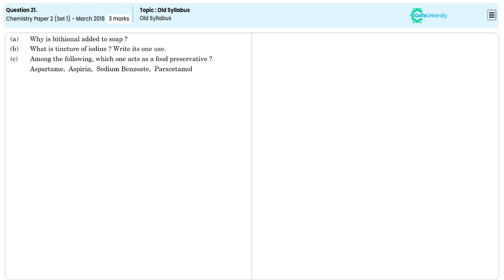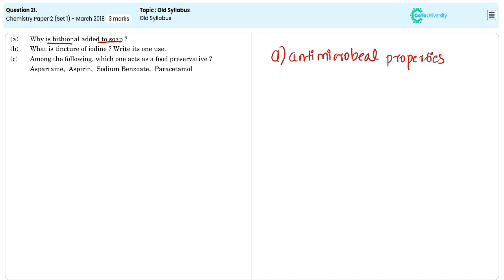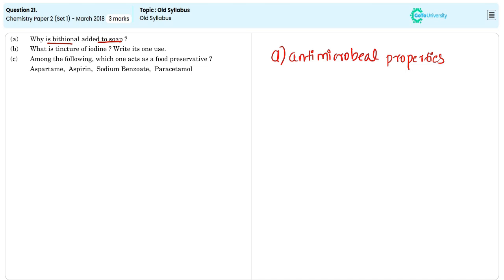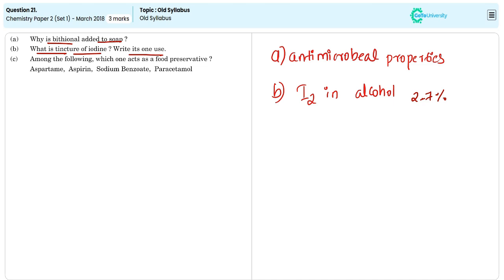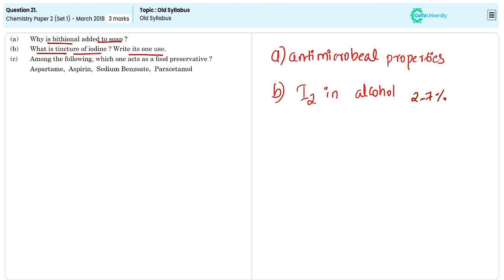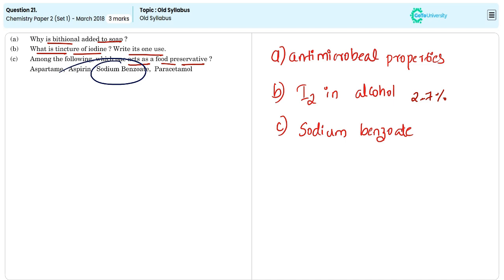Unlock CBSE Class 12 Chemistry Paper 2 March 2018 Q21 | Detailed Solution & Revision Tips